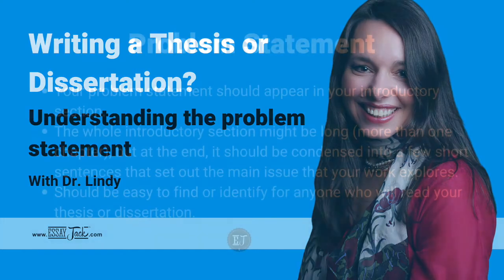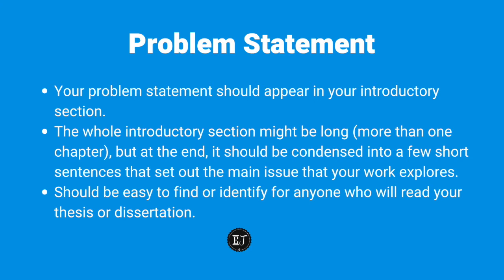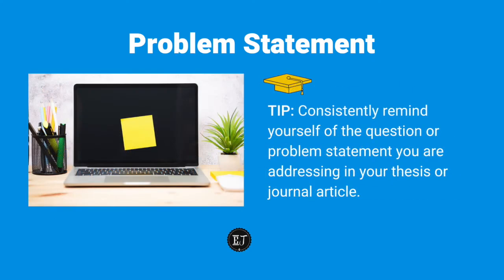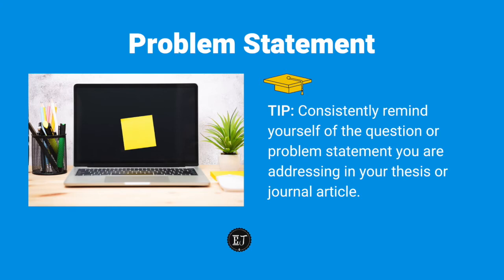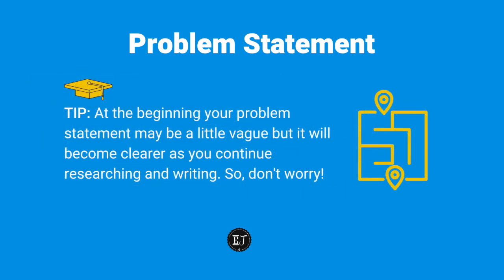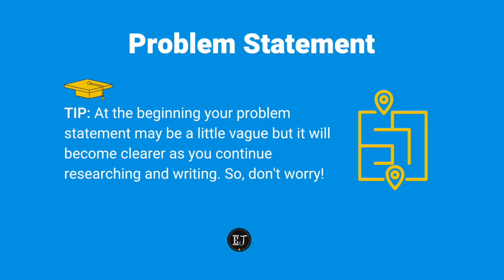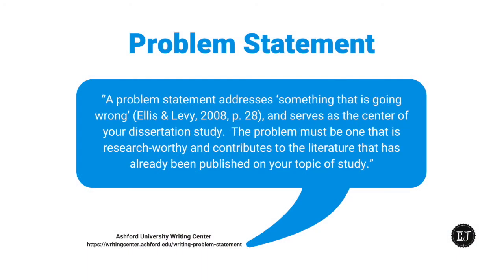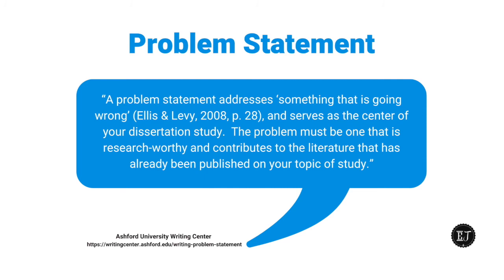What is Your Problem Statement? | Thesis & Dissertation Writing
Problem statement or thesis statement? These are interchangeable and will form the core of your dissertation. It should immediately give a reader the how, what, and why of what your thesis addresses.